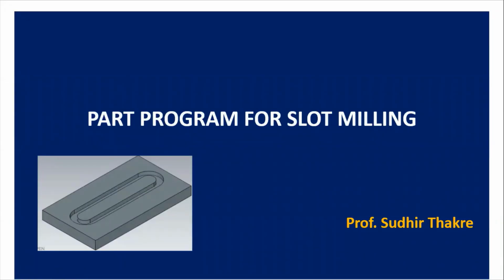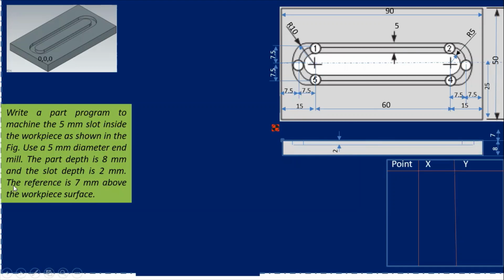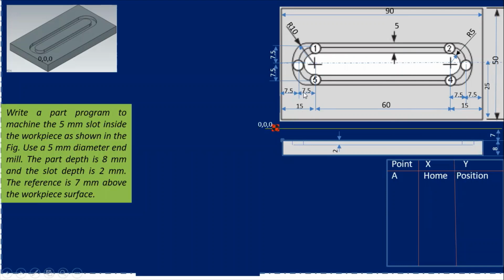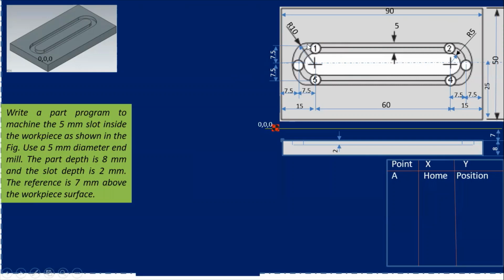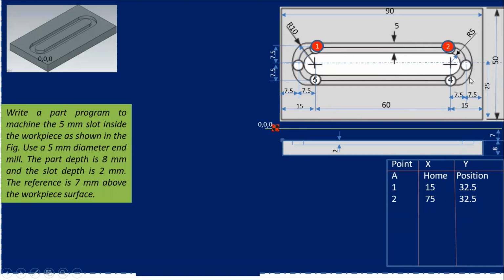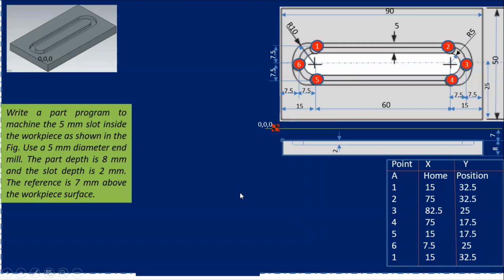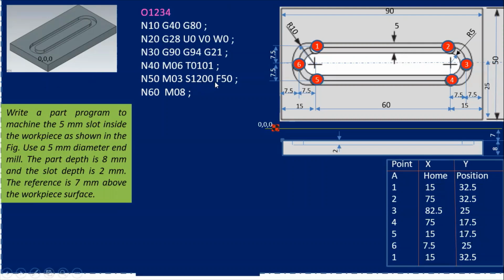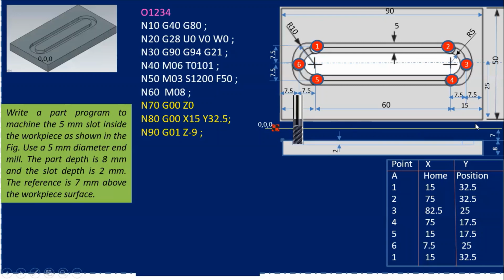Part program for SLOT MILLING OPERATION -2 ..... Prof. Sudhir Thakre